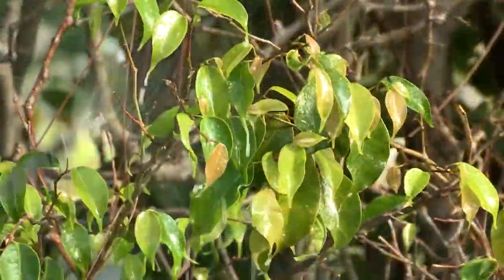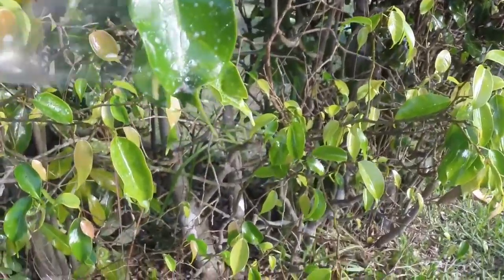Whitefly/Grant PSA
Whitefly infestation? Learn how to spot it and what you can do about it. Plus, learn about grants being offered that may help you replace your hedges and more.

Grant information has been updated.  The previous version had 43 views.